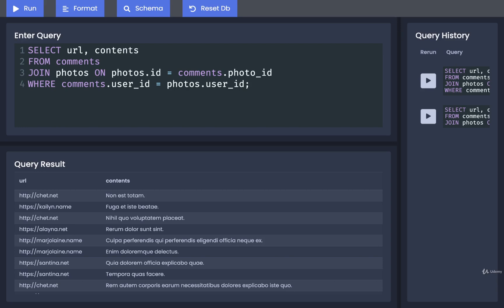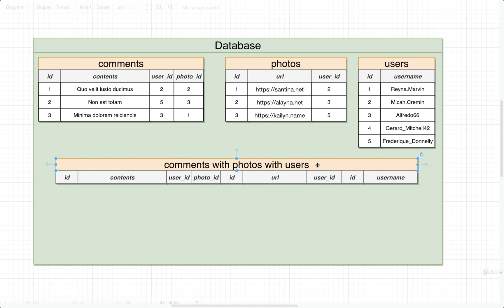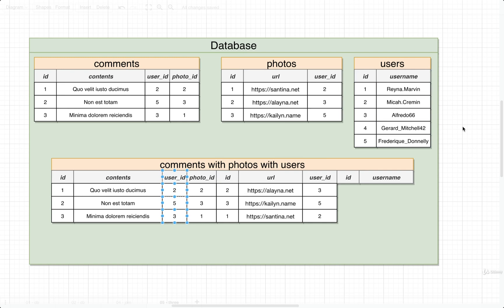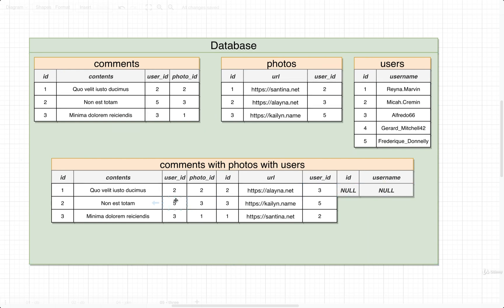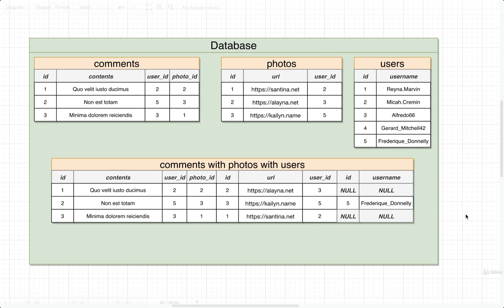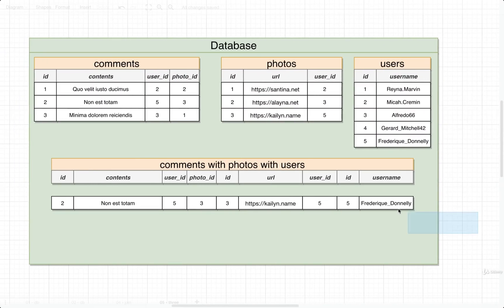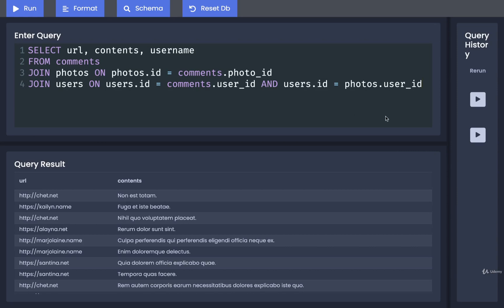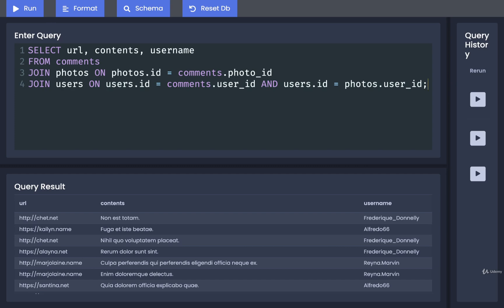SQL and PostgreSQL The Complete Training Course 054